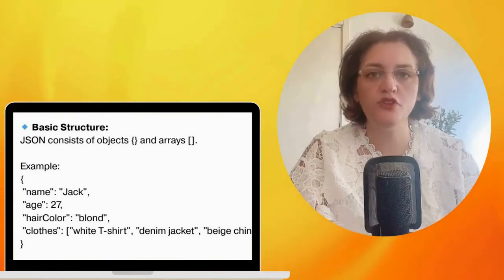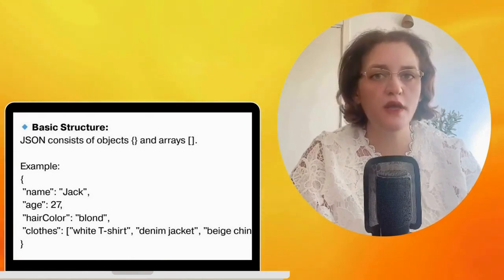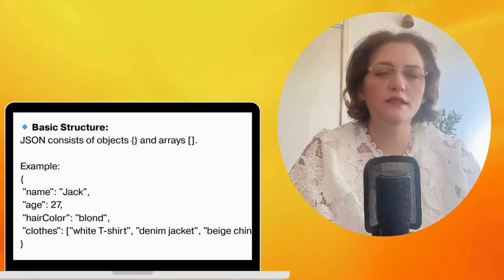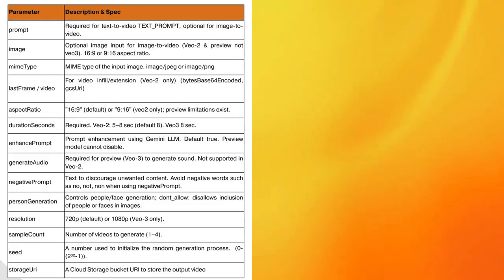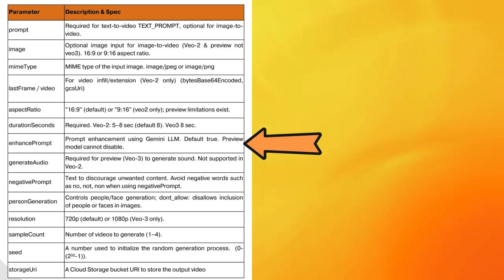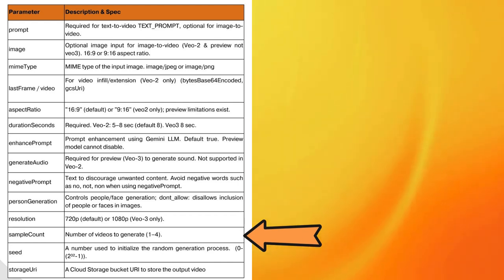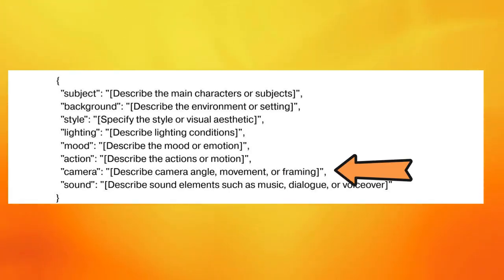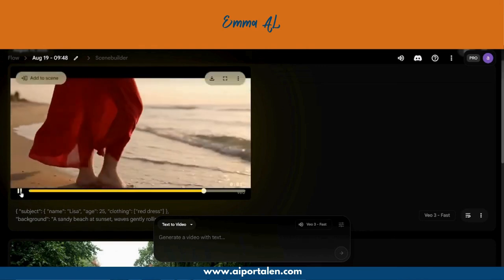Ultimate Jason + Google Veo 3 Tutorial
Google Veo 3 JSON Tutorial
Create Cinematic AI Videos Step-by-Step (No Coding Required)
Learn how to structure clear, professional JSON prompts for Google Veo 3 using a simple, beginner-friendly workflow. This tutorial explains how to generate high-quality AI videos while maintaining full control over visuals, camera movement, lighting, and scene design.
In this video you will learn:
The standard Vertex AI (Veo 2 & Veo 3) parameters such as duration, aspect ratio, and resolution
How to add custom JSON fields to create more cinematic and precise results
Practical techniques for controlling subject, environment, mood, lighting, and camera movement
How to organize everything into a clean JSON format
Two complete example prompts you can copy and adapt for your own projects
By the end, you will understand how to build structured prompts suitable for marketing videos, educational content, and cinematic storytelling.
Who this is for:
Creators, marketers, educators, and anyone exploring AI text-to-video workflows with Google Veo.
Free Resource:
AI Video Prompt Cheat Sheet

Timestamps
0:00 Introduction
3:35 Cheat Sheet
4:14 Vertex AI JSON Parameters
7:10 Custom JSON Parameters
8:10 Example 1
8:44 Example 2

Learn practical AI tools for work and business
Explore suitable AI courses
Download free AI e-books
Get AI tool tips and guides